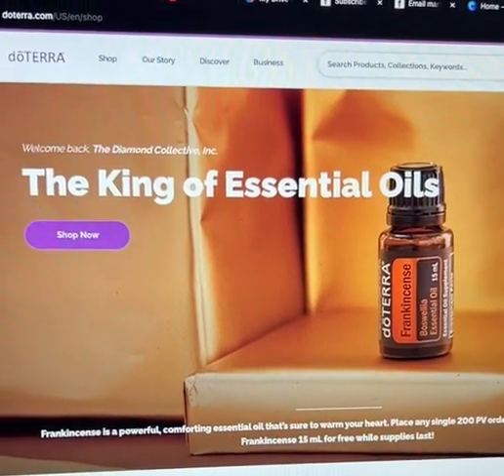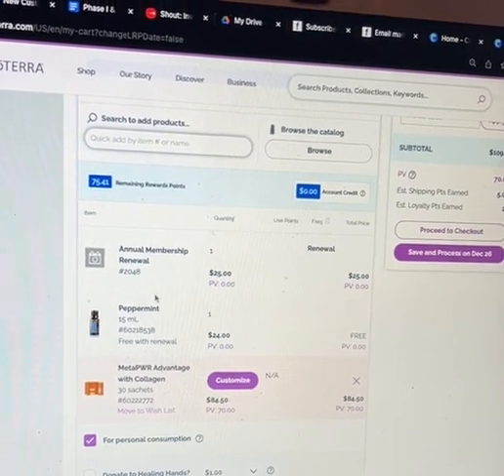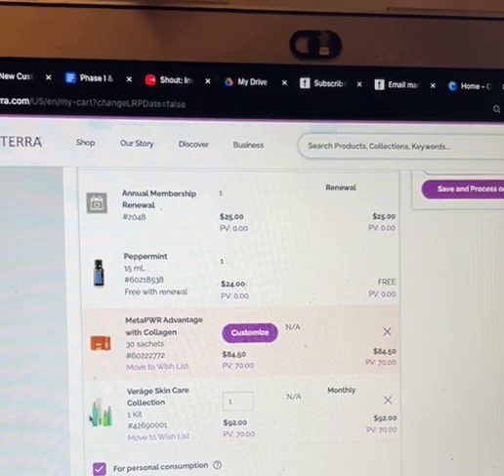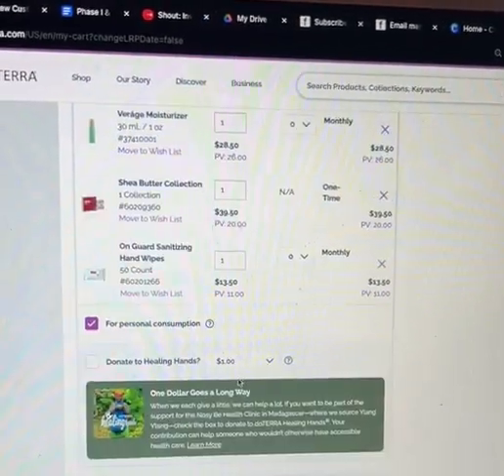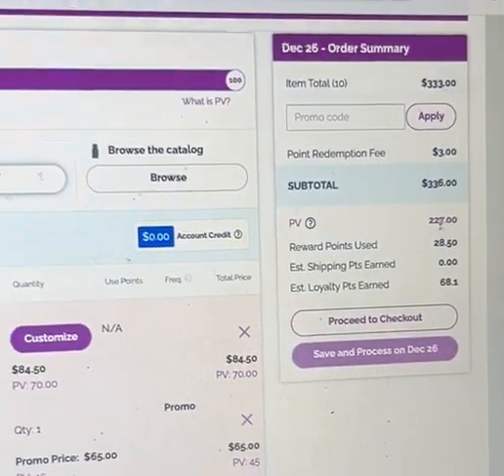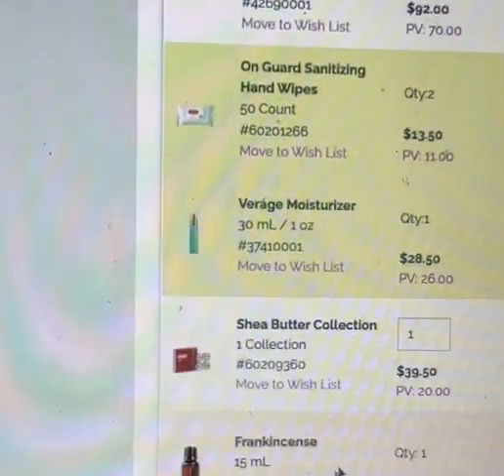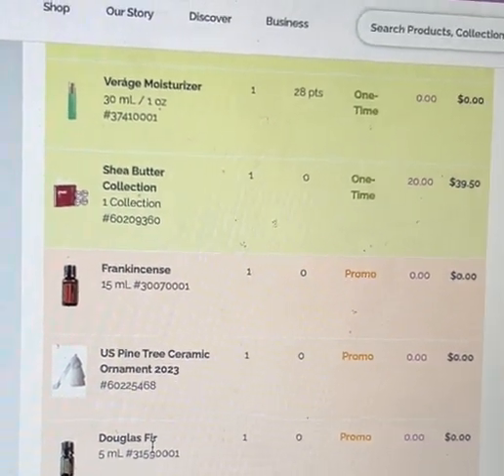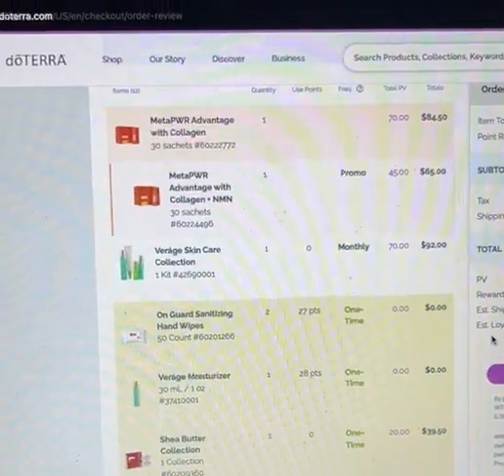Get your FREE Frankincense this month only!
Frankincense is FREE this month, ya'll!! It's free with every order, but I'm a smart shopper, so I like to maximize deals like this!

Here's 3 ways you can maximize this deal if you're an existing dōTERRA customer:

1. Order through LRP
2. Order over 200pv
3. Order before the 15th of the month

Doing so, will get you a:
☑️ FREE 15mL Frankincense
☑️ FREE 5mL  Douglas Fir
☑️ FREE Passive Diffuser Ornament
☑️ Up to 30% back in reward points

I call that a winwin!

➡️  Don't know how to place an LRP order? I got you. Watch this video and place your order with me.

➡️ Not on LRP yet?

Well, what are you waiting for, my friend?! 🤯 If you love dōT products, you definitely need to order on LRP. It's a flexible monthly program that offers you reward points back for qualifying orders. You can change the date of your orders, the products you purchase, where your order is shipped and you can cancel any time (just be sure to use your points before you do!)

➡️  Don't have a dōTERRA account?

No worries - now is a great time to get started! Get your enrollment order over 200pv and Frank is yours for free!

I've been on LRP for over 5 years w/ no regrets!

If you're new to this and need some help w/ your LRP order, reach out to whomever introduced you to dōTERRA, and we'll take good care of you!